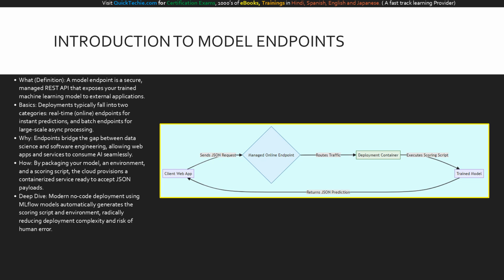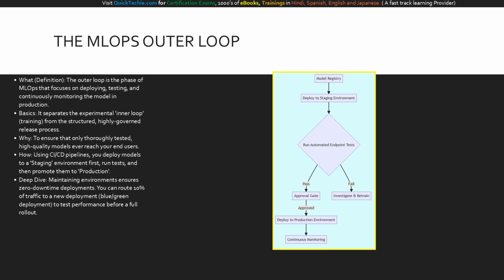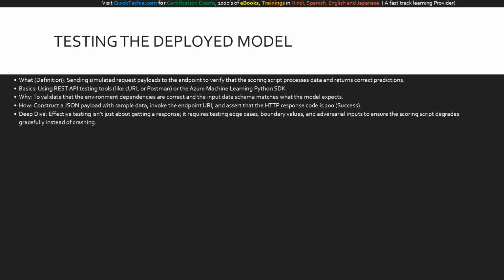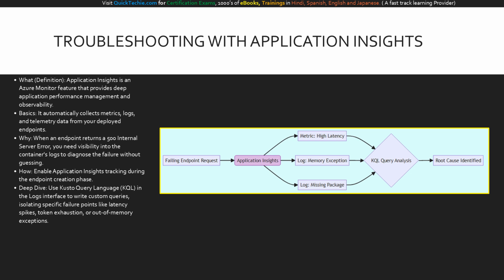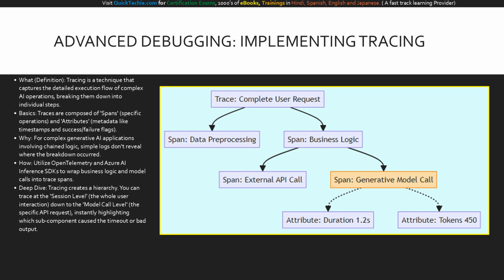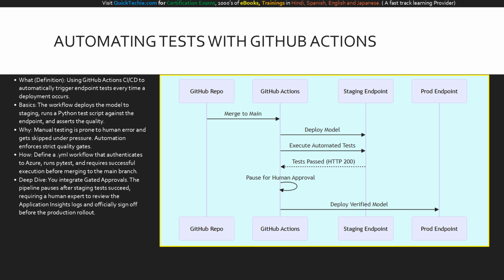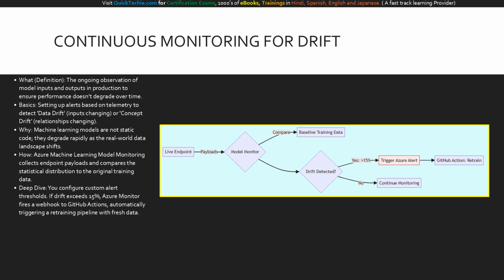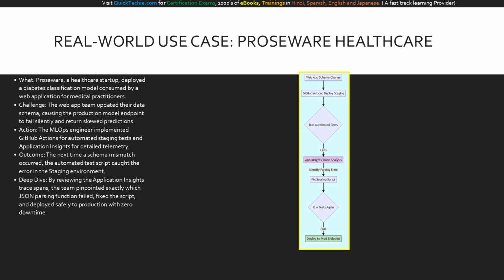Module 33 Deploying ML Models Testing and Troubleshooting Endpoints (AI-300)